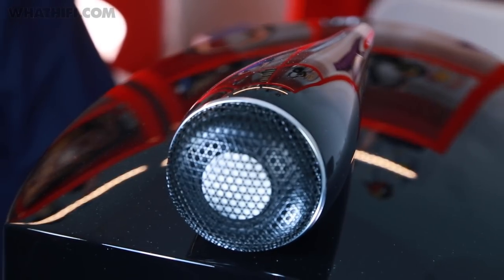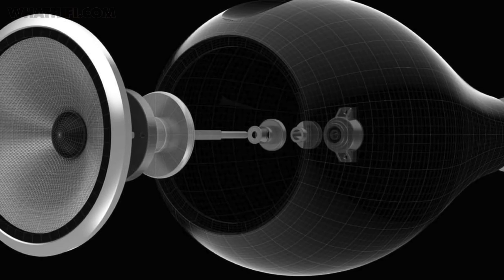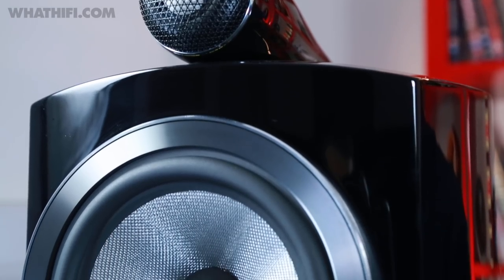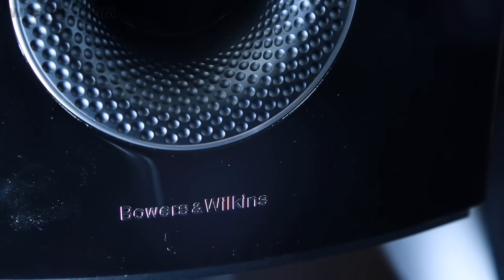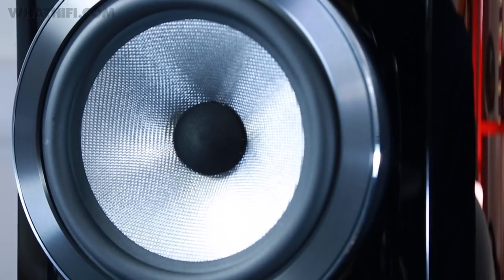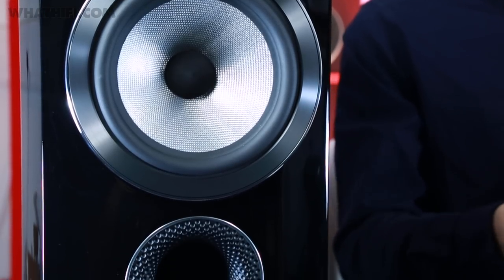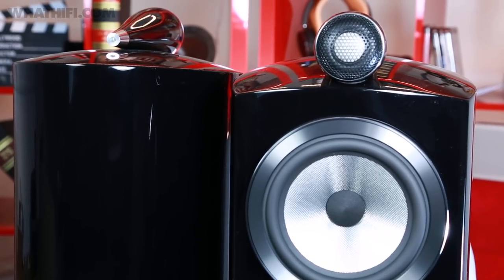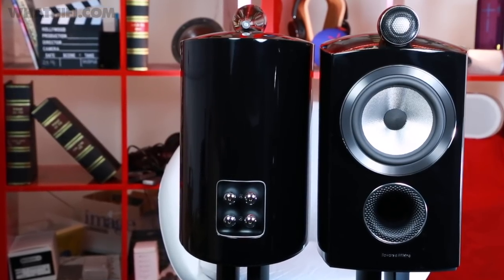Bowers & Wilkins 805 D3 speakers review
Do you think B&W's 805 D3 seem worthy of the £4500 price tag?

Welcome to What Hi-Fi? TV, the official YouTube channel for What Hi-Fi? and whathifi.com. Whether you're looking to buy a new flatscreen TV, want to upgrade your hi-fi system, need up-to-the-minute information on new technologies or advice on what to buy, What Hi-Fi? has the answers. This channel brings you reviews, unboxing videos and product comparisons for the best kit on the market. All reviews are available in full online and in our monthly magazine, What Hi-Fi?.